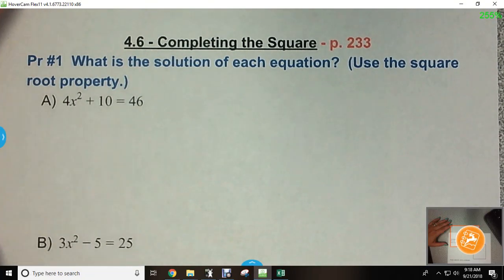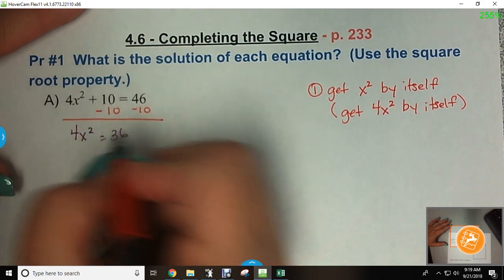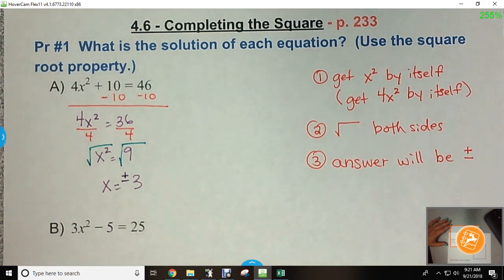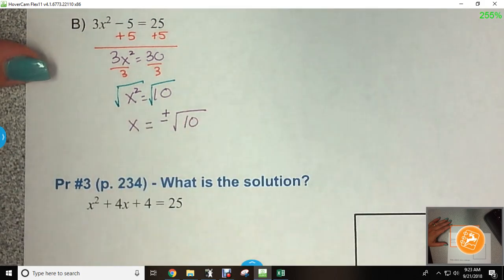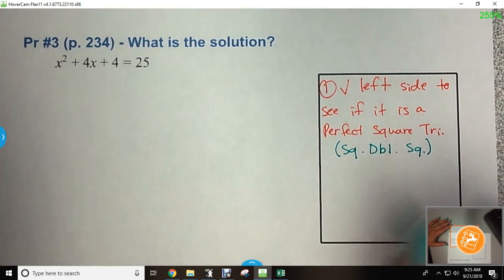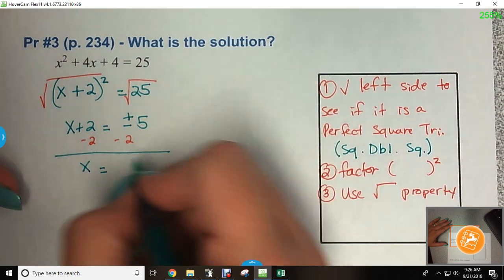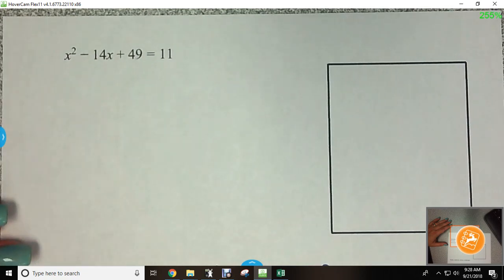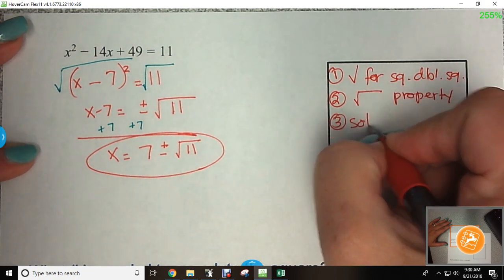4.6 Completing the Square (part 1)